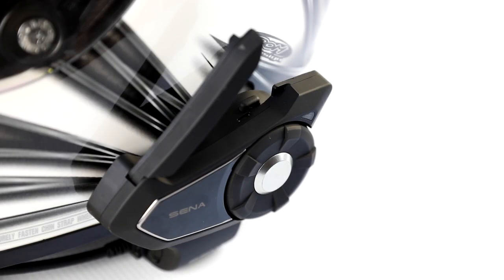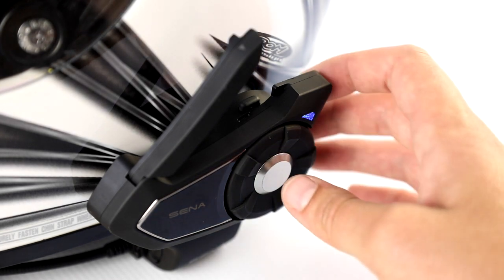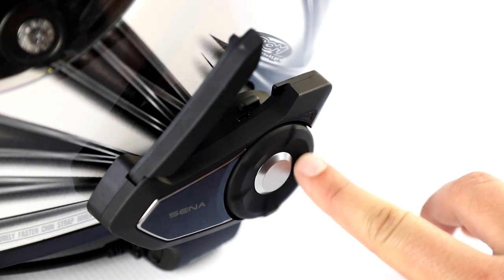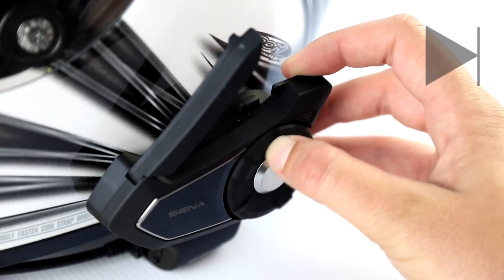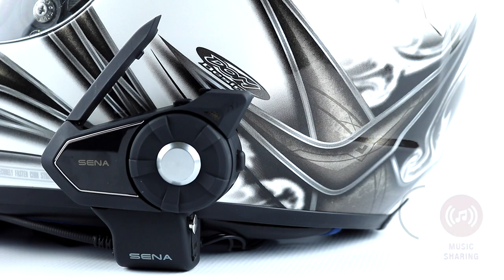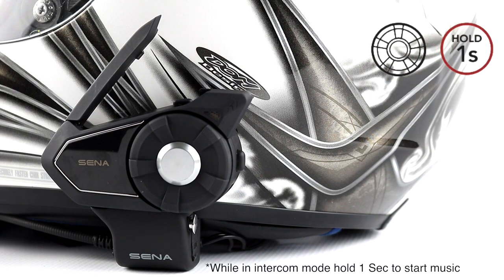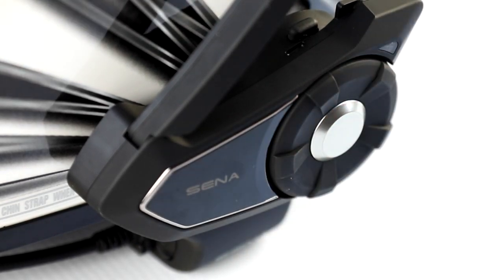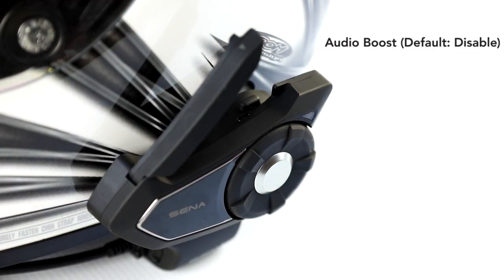Sena 30K Stereo Music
How to play, control, adjust volume and music settings on the Sena 30K.